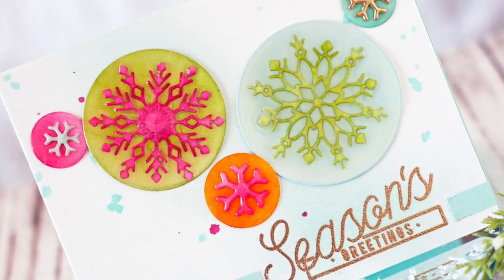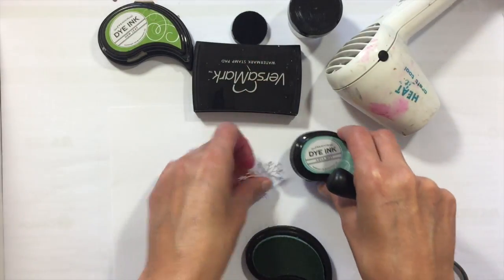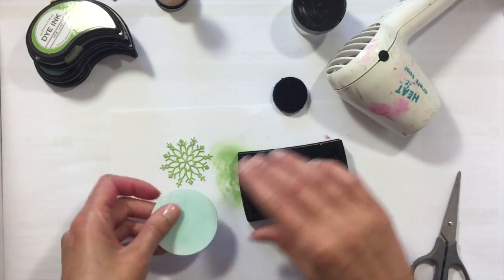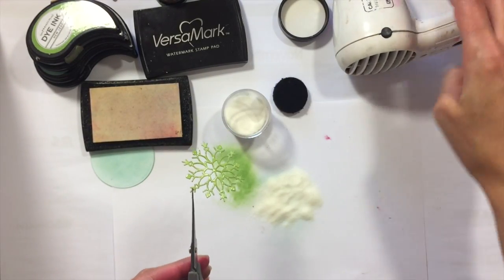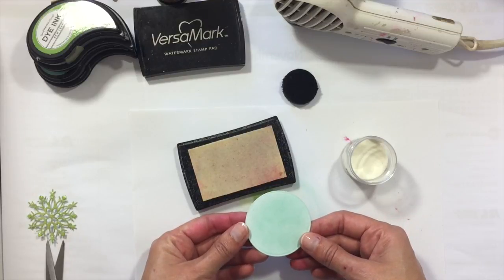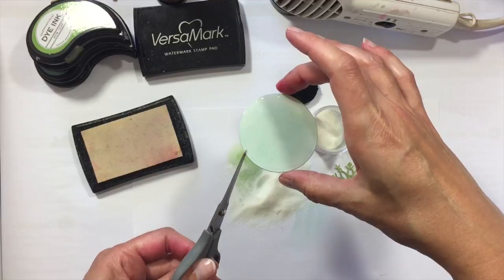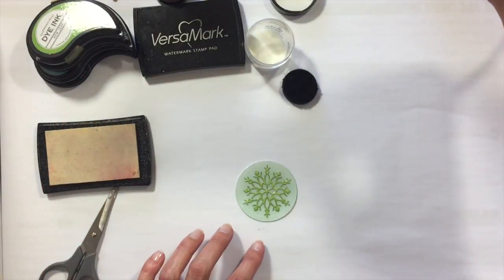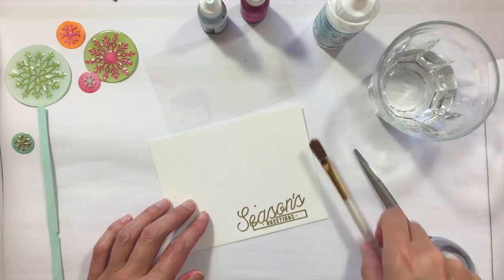Papertrey Ink Make It Monday #298: Faux Epoxy Embellishments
Betsy has a quick tutorial today for creating your own faux epoxy embellishments using diecuts and clear embossing powder!